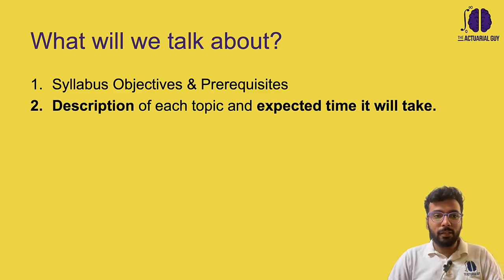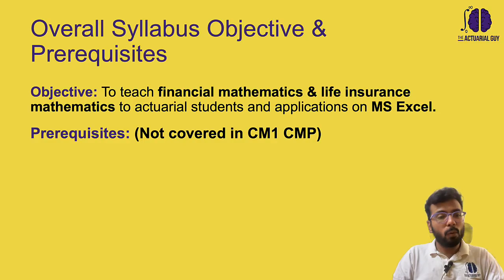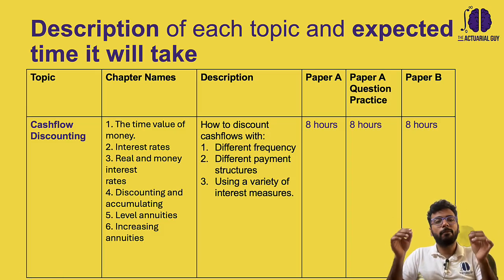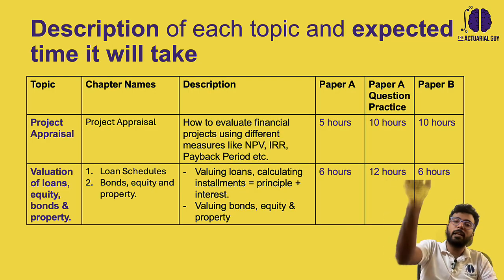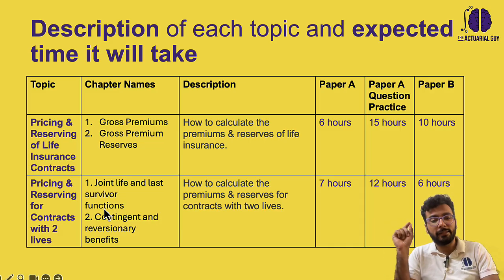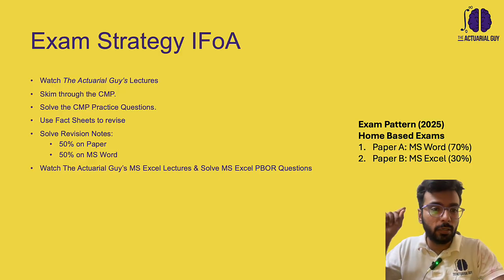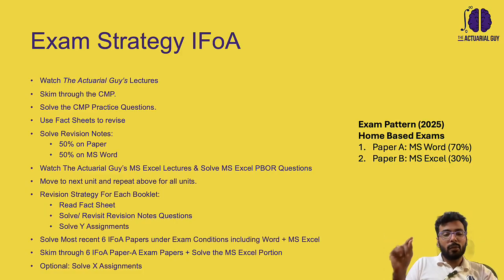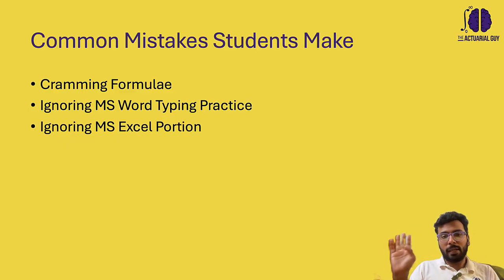CM1: Actuarial Mathematics 1: 2026 | Subject Overview | Study Strategy | How to crack?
Subject overview for CM1: Actuarial Mathematics 1.

Chapters:
00:10 Introduction
03:39 Syllabus Objective & Prerequisites
09:06 Study Hours
12:33 Detailed outline of topics covered
30:28 Exam Prep Strategy - IFoA
39:34 Additional Effort for IAI
43:04 Common Mistakes that students make
44:20 Other Exams you can take with CM1
52:19 Coaching